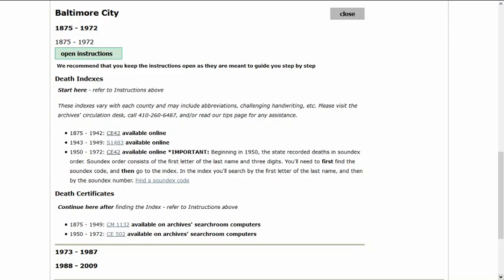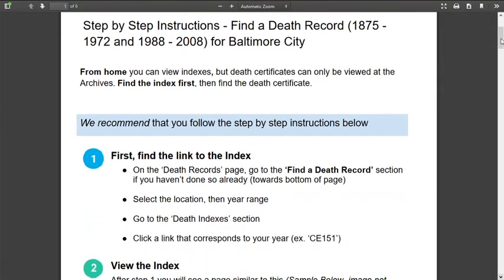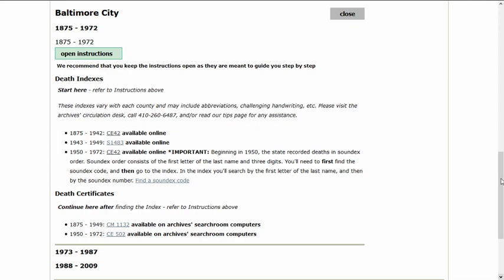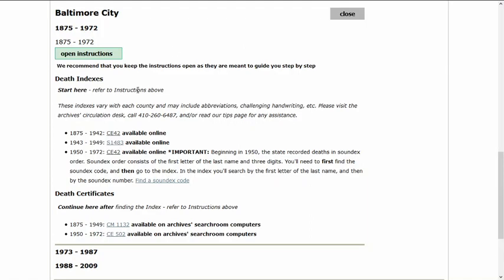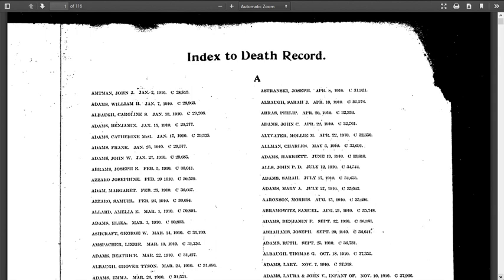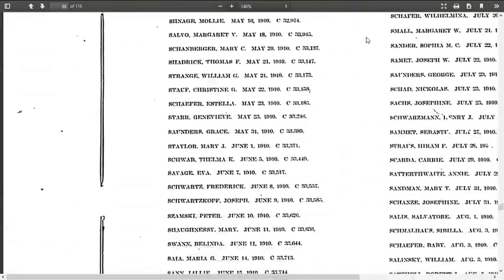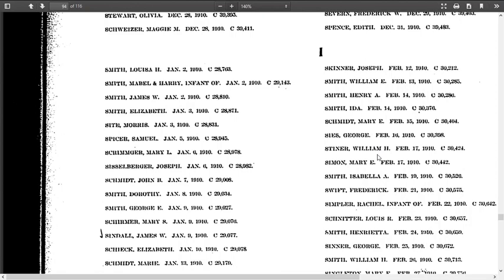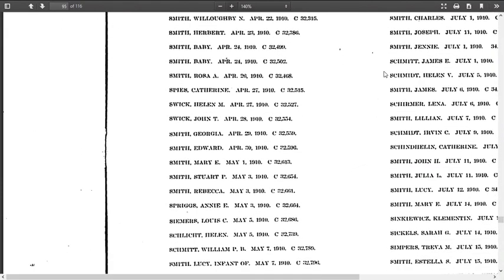Baltimore City Vowel Indexes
This tutorial by the Maryland State Archives shows how to search Baltimore City vowel indexes for birth and death records starting in 1904.